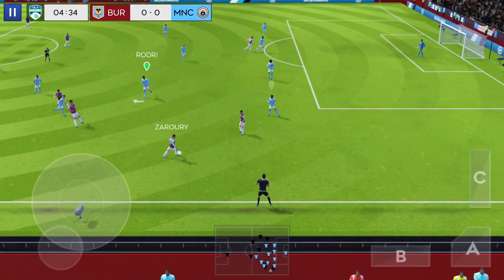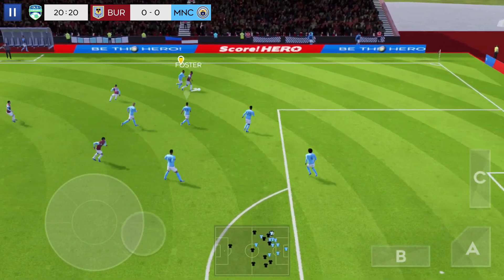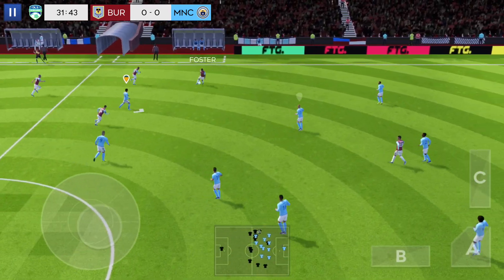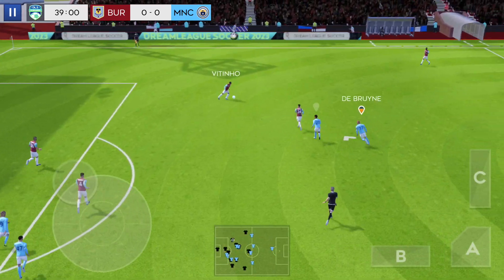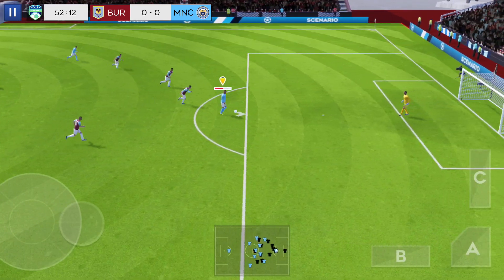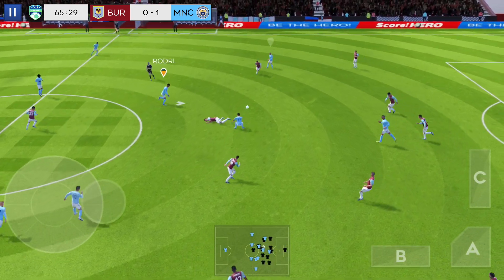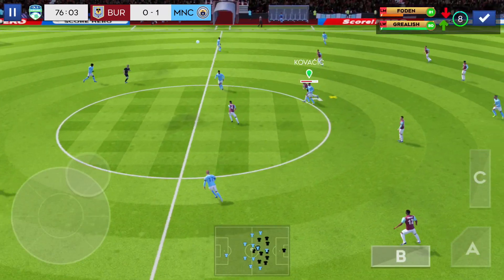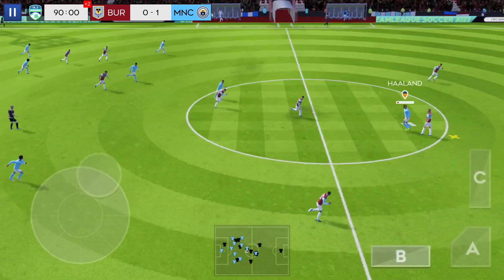Playing Dream League Soccer Scenario